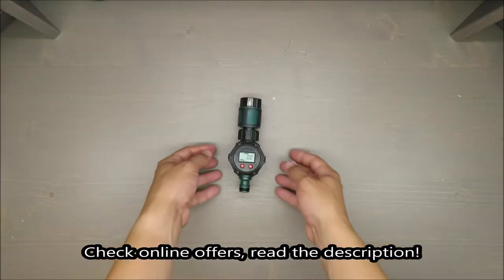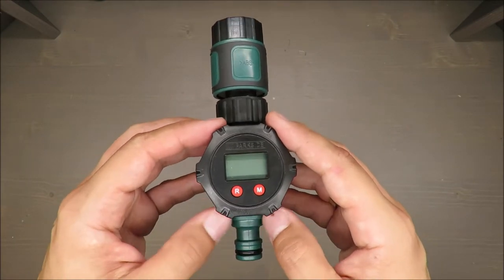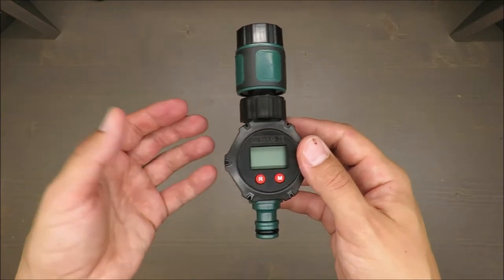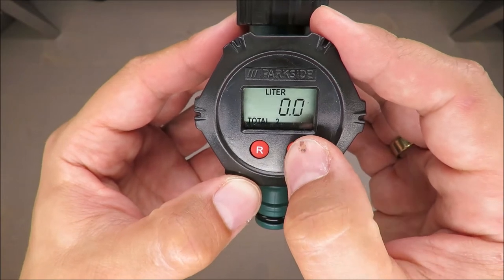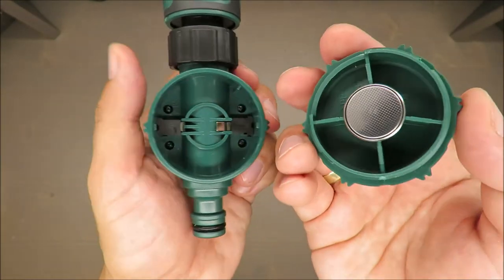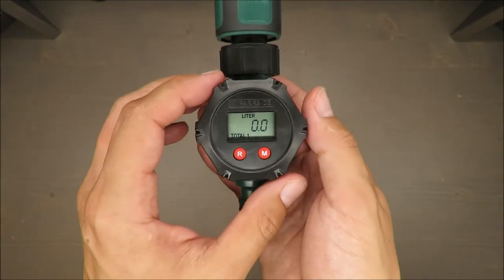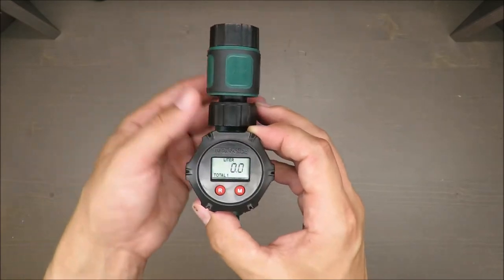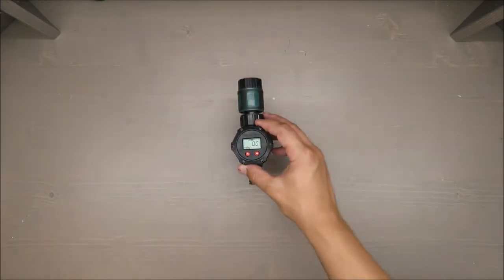Parkside Water Meter PWM 4 A1 REVIEW (Lidl IPX4 3/4" 12 bar)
IAN: 332669

Features
Water Meter PWM 4 A1
For environmentally conscious and controlled garden irrigation
Clearly laid out LCD display with precise indication of the volume of flowing water (l/min or gal/min)
Optional water consumption display e.g. per day, per season or per watering pattern
With 3 memory functions and battery replacement indicator
Compatible with standard connector systems
Splashproof (IPX4)
Includes a tap piece G 3/4'(26,44mm), a coupling G 3/4' (26.44 mm) and a battery
Water quantity meter
Power supply 1 × 3.0 V (DC)
Battery type CR 2032
Water temperature 5–40°C
Environmental temperature 5–60°C
Measurement tolerance ± 5% (minimum ± 0.5 l)
Max. operating pressure 12 bar
Max. flow rate 1800 l/h*
Flow range 2–30 l/min*
Water connection G¾" (26.44 mm)
Protection type IPX4 (splashproof)